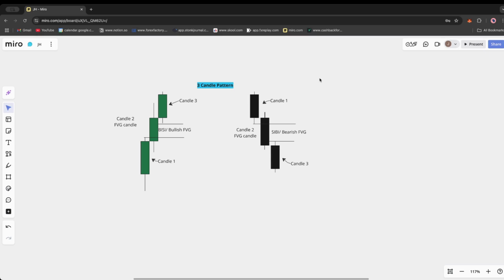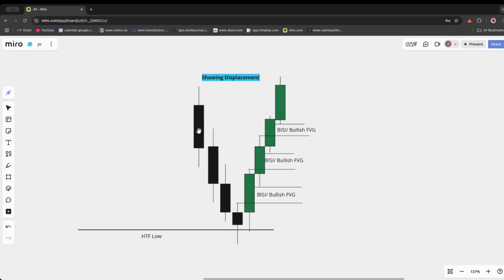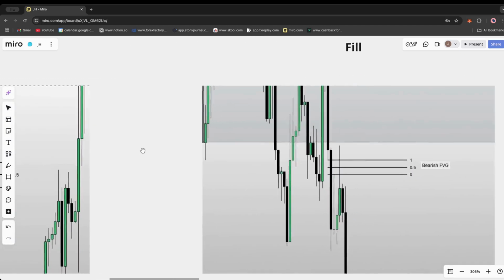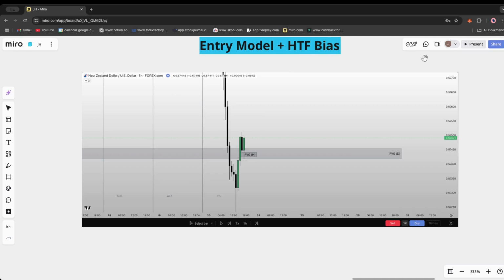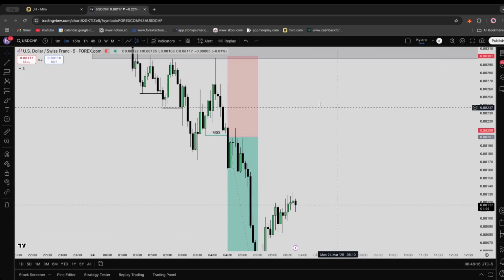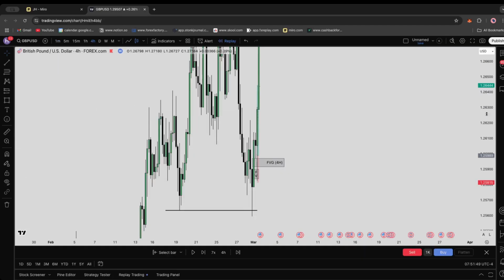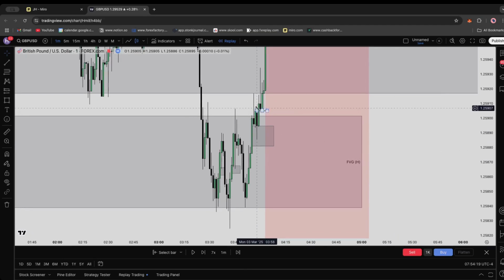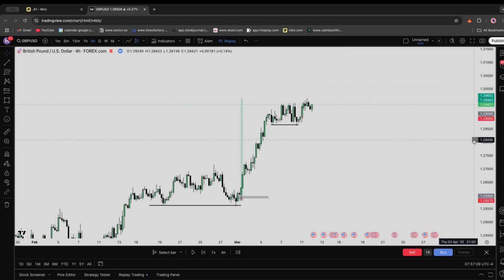The Only Fair Value gap Video You Need- ICT Concepts